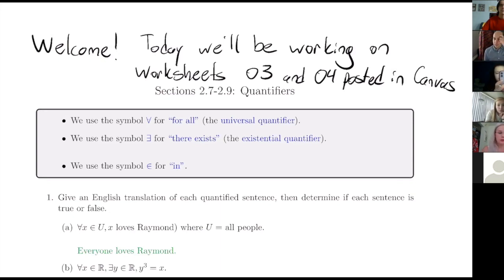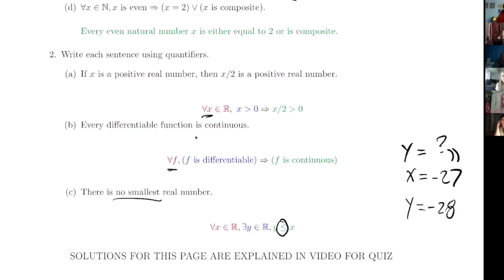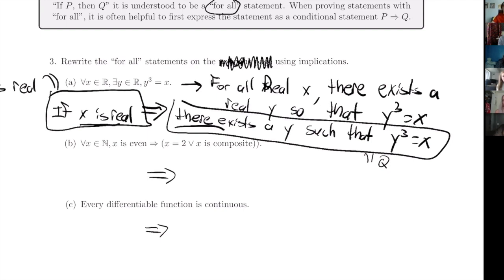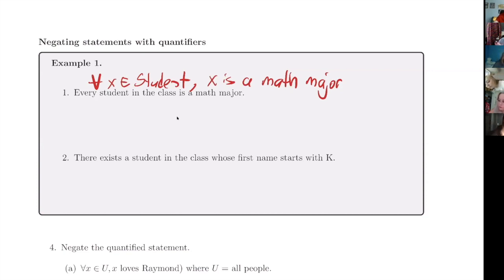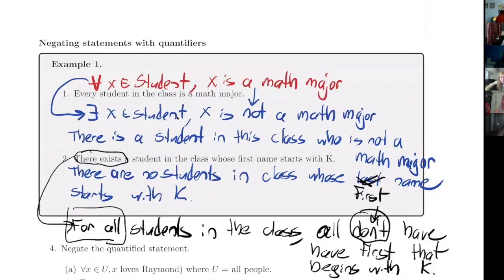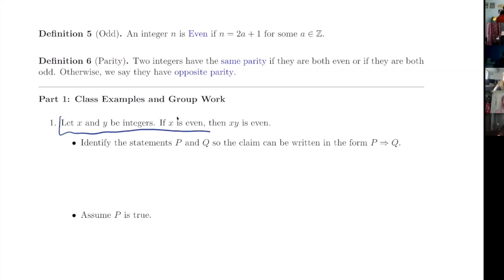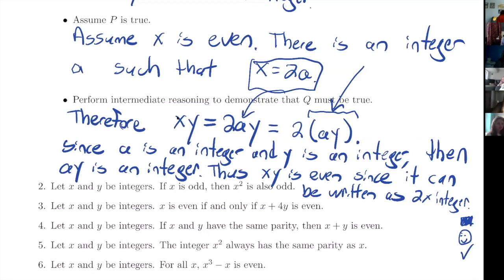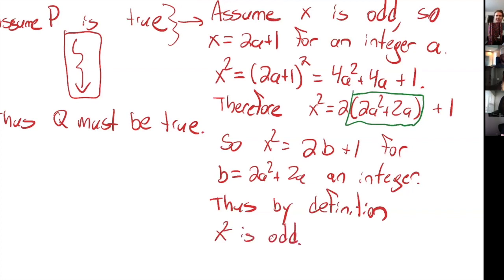Math 3000 Zoom Aug 24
0:00 - Introduction
3:05 - Review of Question 1 on Worksheet 03
6:00 - Review of Question 2 on Worksheet 03
8:51 - Reading Conditional Statements as For All
12:40 - Question 3 on worksheet 03
23:25 - Example 1 on Negating Quantified Statements
29:10 - Question 4 on Worksheet 03
36:00 - Introduction to Direct Proof - Worksheet 04
40:05 - Question 1 on Worksheet 04
51:00 - Setting up Breakout Groups
52:19 - Discussion about Question 2 on Worksheet 04